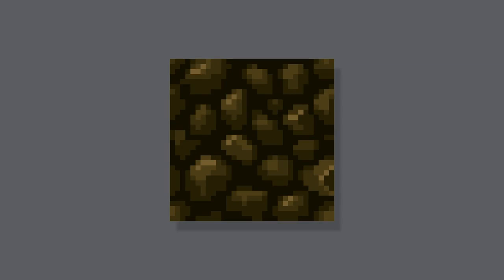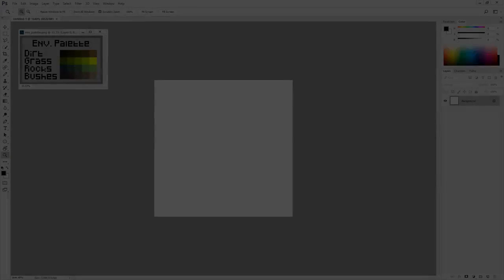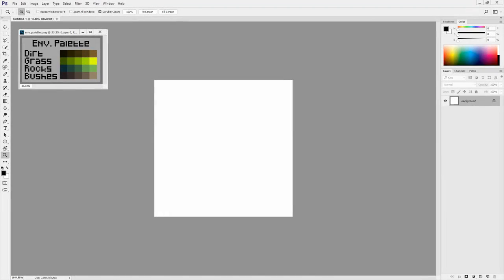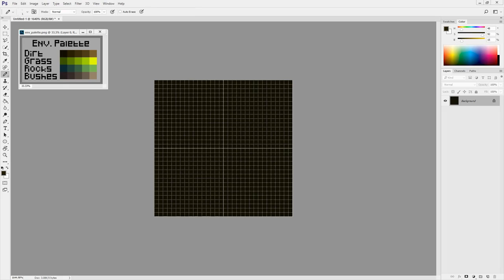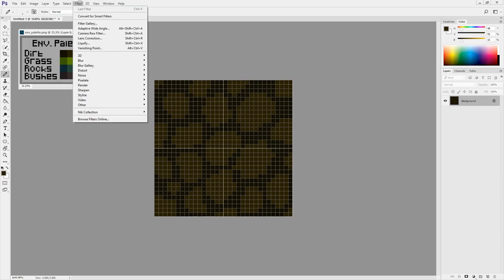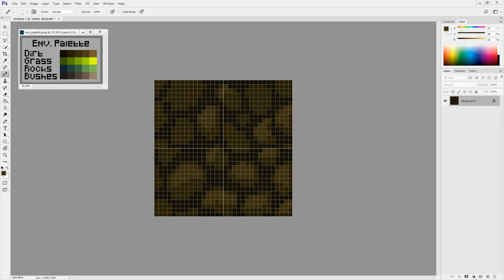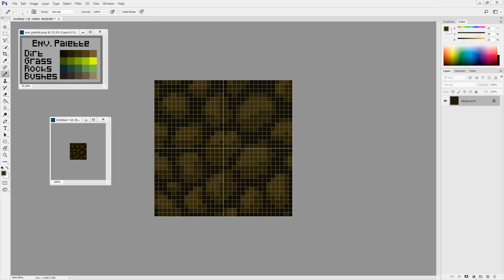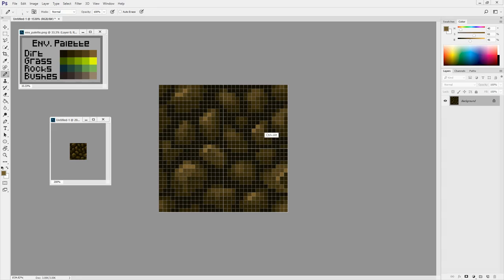Creating a Modular Pixel Art Tile - Pixel Art for Video Games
Link to this course:
Art for Games  Specialization
This course is aimed to give you the tools and knowledge you need to start creating simple art for video games made in the Unity game engine. Through the aesthetic of pixel art we will explore artistic principals like shape language, color theory, and composition as well as show you a step by step workflow for creating assets that you can use to make your own games. The course is broken into 4 main modules, props, environments, characters, and animation. Each of these courses will have a series of video lessons alternating between artistic and technical skills culminating in a peer-reviewed project based assignment. The last module will challenge you to take the knowledge learned in the previous 4 and use it to create your own pixel art asset pack.

This course is aimed at art novices who are interested in creating art for their own games or contributing to game projects. If you are a game designer or programmer, you will find this course helps give you a glimpse into the world of game art. You will be able to better work with artists, or create your own prototype or final artwork. If you are an artist or visual designer who is interested in bringing your style to the world of video game development, this course will give you the workflow to properly interface with a game engine and help contextualize how your artistic sensibilities can enable gameplay.

If you have ever wanted to start making art for video games but have no idea how to start, this course is the perfect for giving you a solid foundation while teaching you usable practical skills. Our goal is to give you a sense of the whole pipeline from creation to setting up in a game engine.

This is amazing, helps a lot...especially when you are a programmer and you need some art support... Thanks Coursera, thanks Michigan University Staff...,This course provides all the information needed to design a 2d game in unity. It explains it in details and the videos aren't that long.